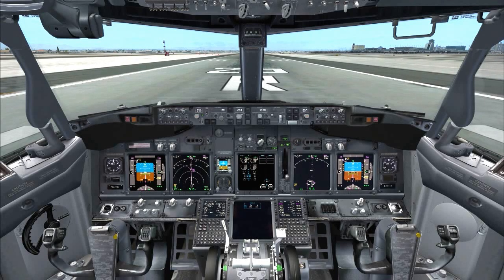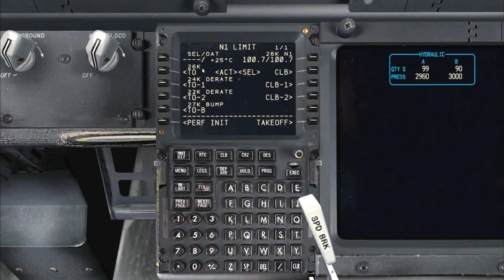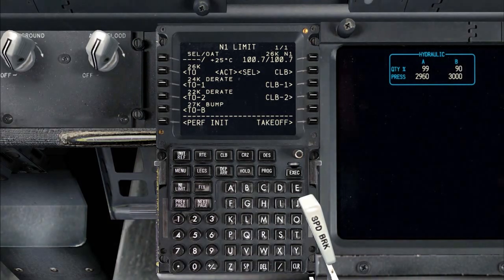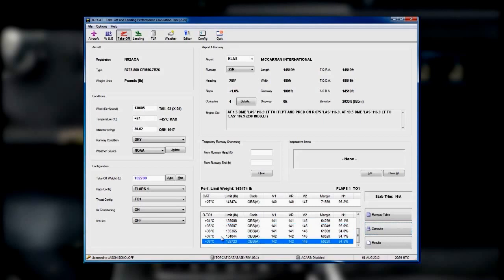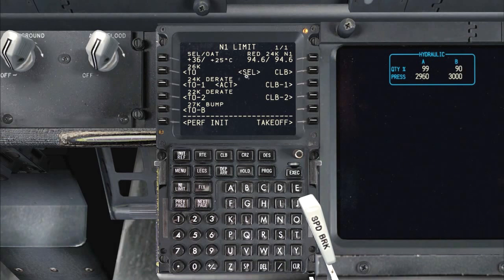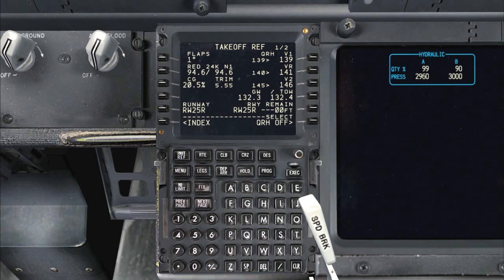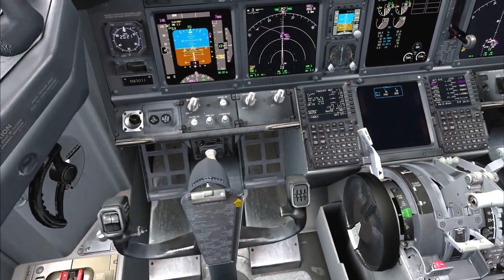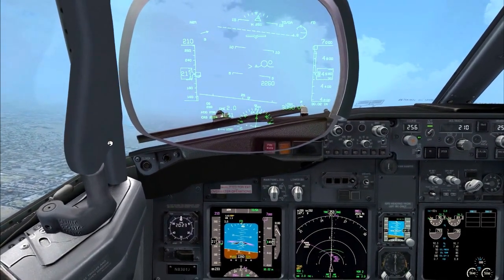SWA TO De rate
This is a de-rated and assumed temperature takeoff with the NGX.